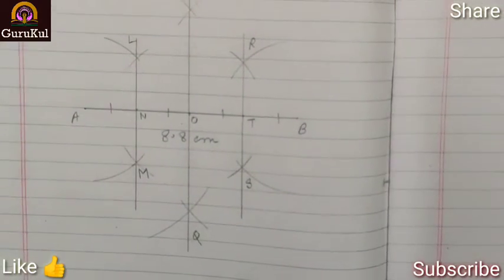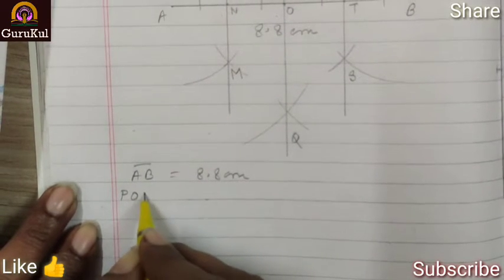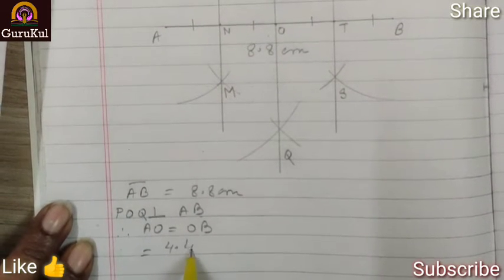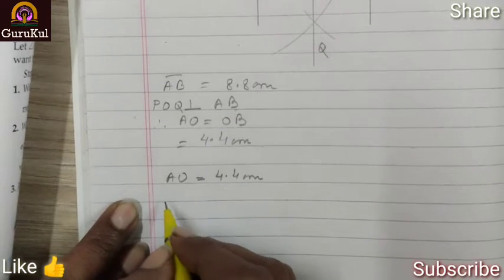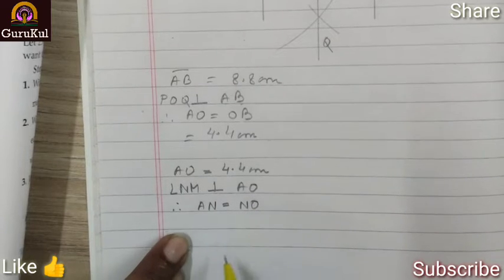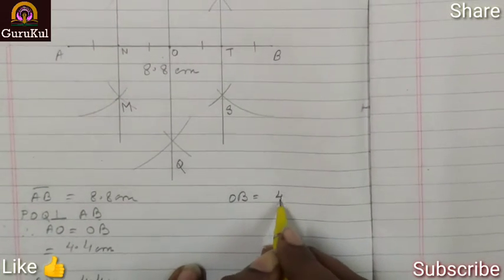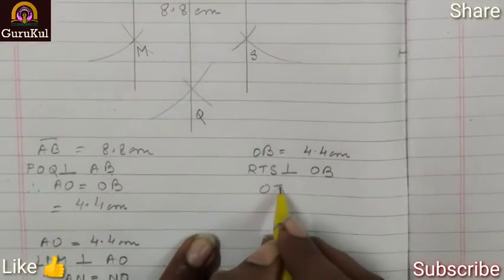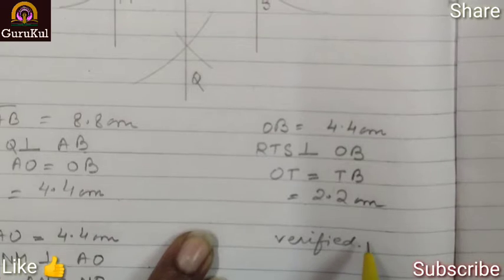Practical Geometry. Construction of a Perpendicular. Class 6. I.C.S.E., Ex 13.2, Q. No 6 to 9.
Practical Geometry. Construction of a Perpendicular. Class 6. I.C.S.E., Ex 13.2, Q. No 6 to 9. Part 2..